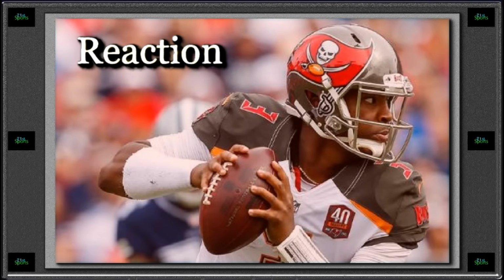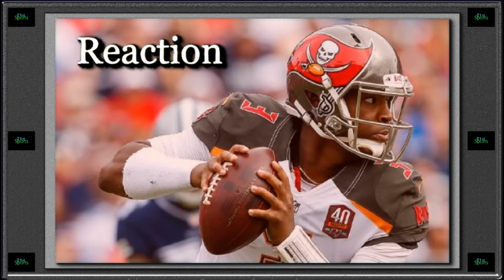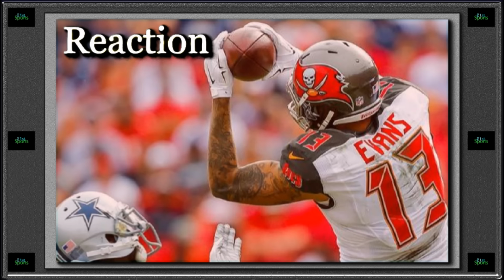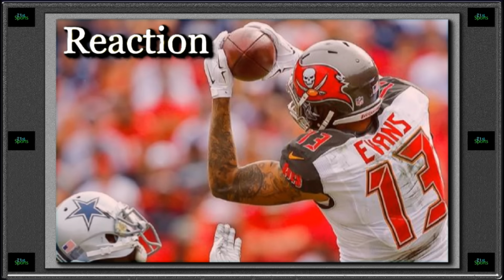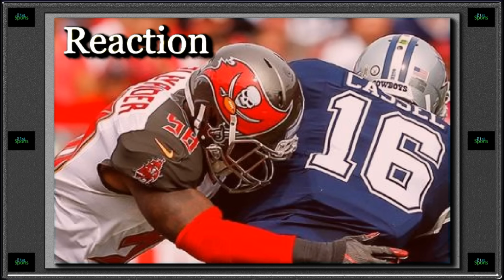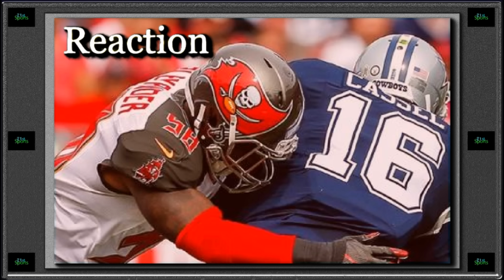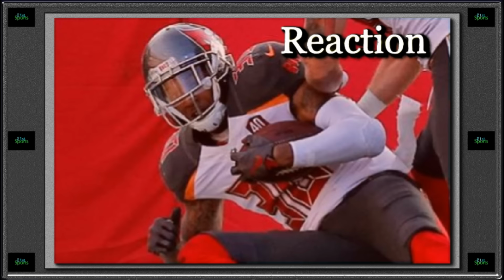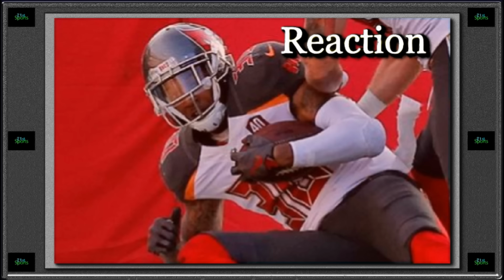Dallas Cowboys vs Tampa Bay Buccaneers Recap & Reaction 11/15/15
Recap & Reaction for Dallas Cowboys at Tampa Bay Buccaneers played November 15, 2015

This was a low scoring defensive battle that did not see a touchdown until the 59th minute. Dallas scored 1st in the 1st quarter when Dan Bailey hit a 42 yard field goal. Connor Barth tied the game courtesy a 52 yard field goal in the 2nd quarter. Dan Bailey then did Barth one better kicking a 53 yard field goal to put the Cowboys back in the lead 6-3 at halftime. Neither team scored in the 3rd quarter & deep into the 4th. Jameis Winston fumble the ball in the redzone but a defensive holding call gave the Buccaneers 1st and Goal on the 1 yardline. Winston scored the go-ahead touchdown on a bootleg with less than a minute left to play. The Buccaneers 10-6 victory improves them to 4-5 on the season. The Cowboys have now lost 7 straight games without Tony Romo.

This video contains still photos and analysis from the event.